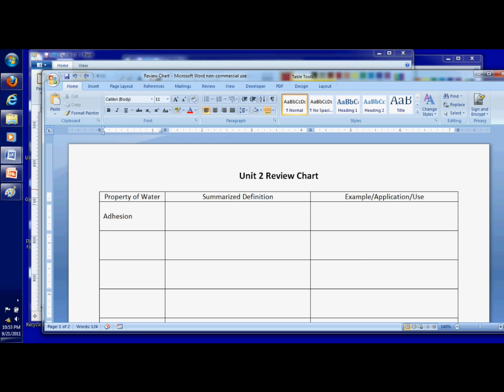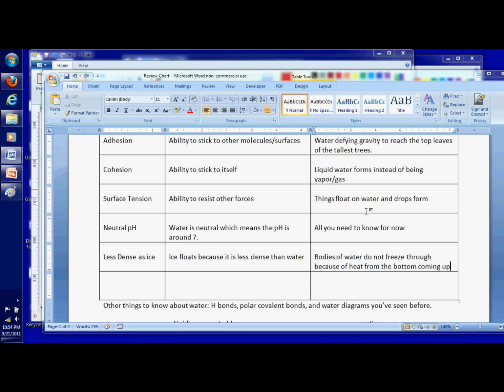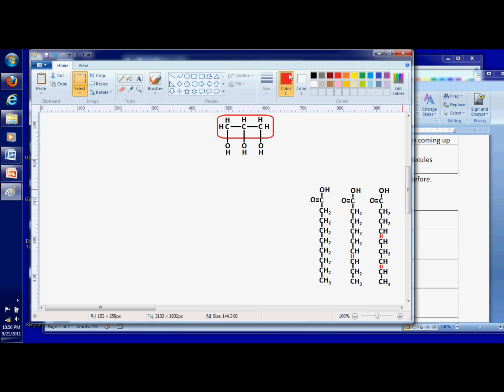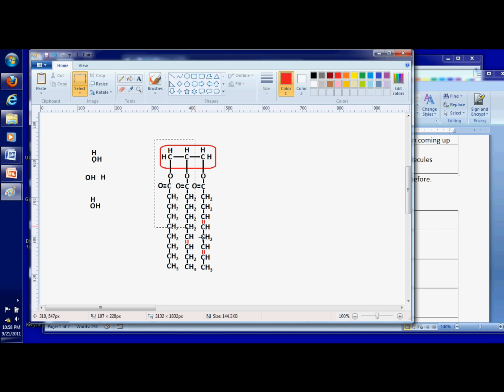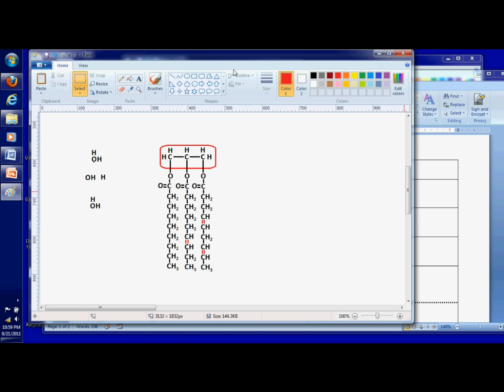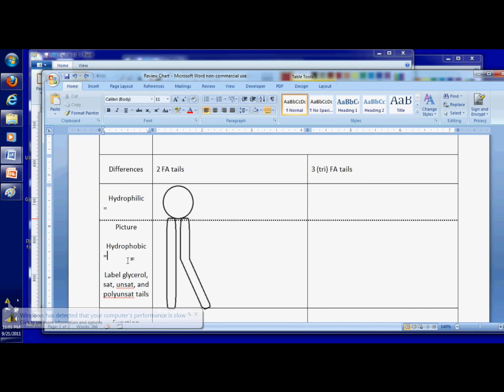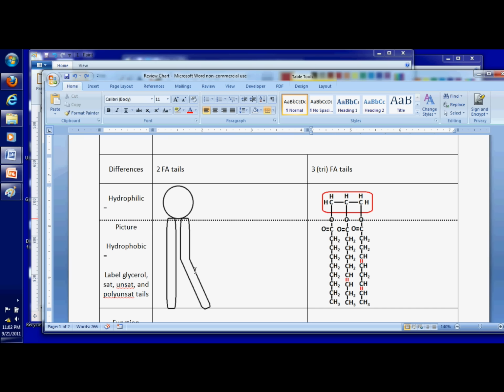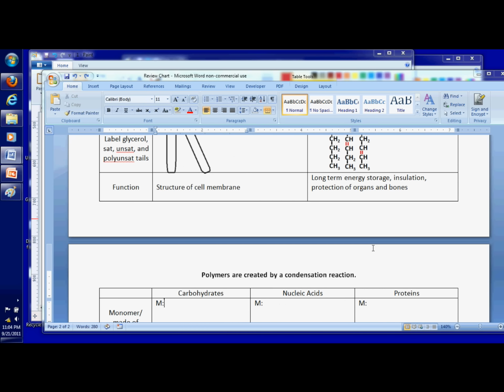Marchand Biology - Biochemistry Review 1 of 2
Answers to the study guide with explanations. Volume is low...sorry.